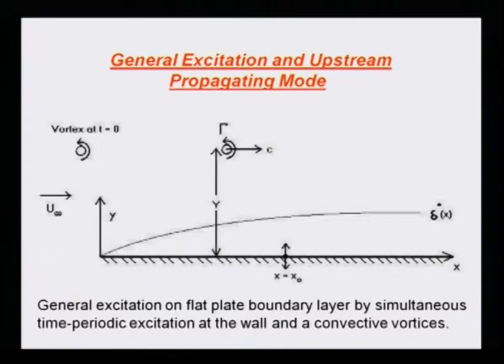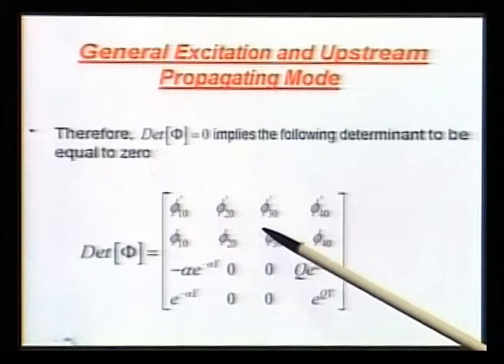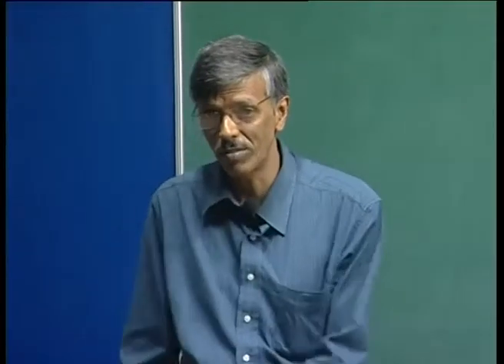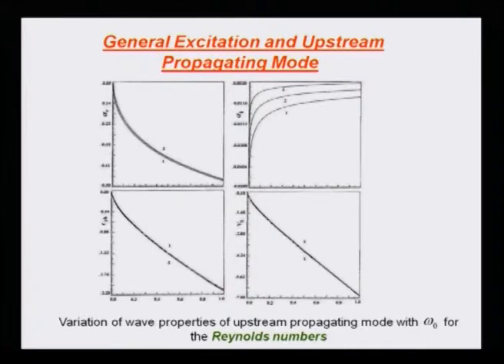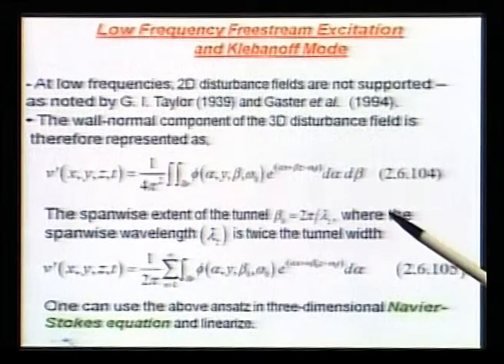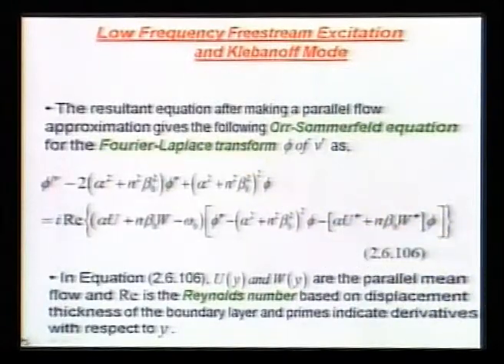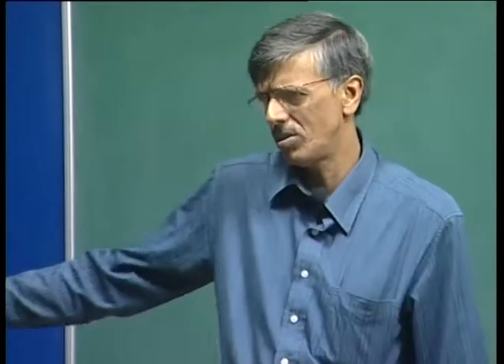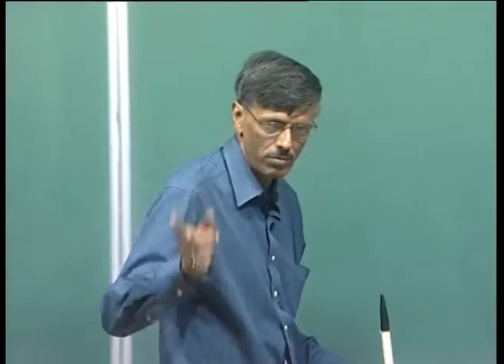Mod-01 Lec-18 Instability and Transition of Fluid Flows